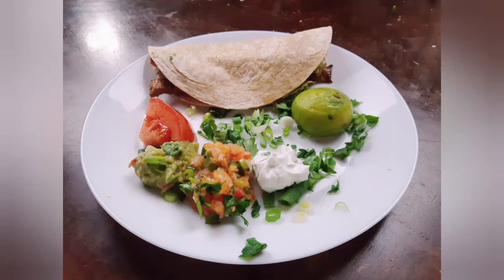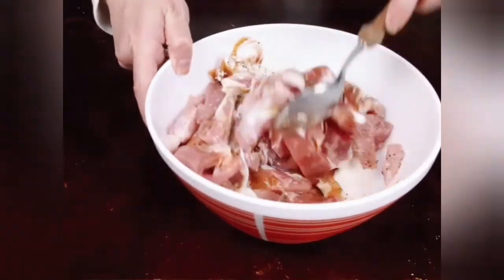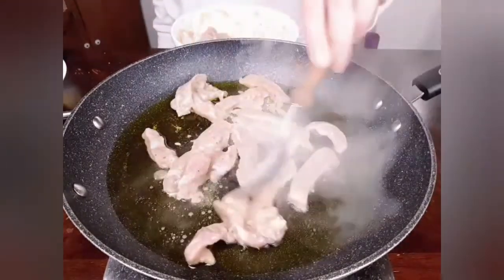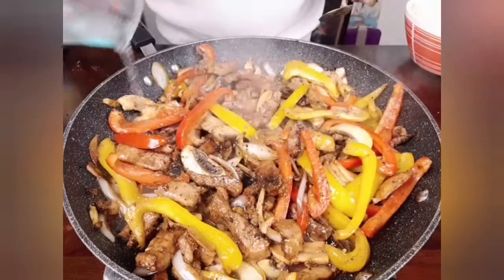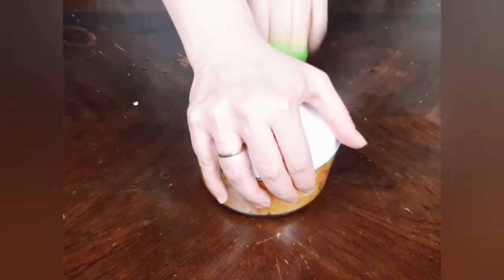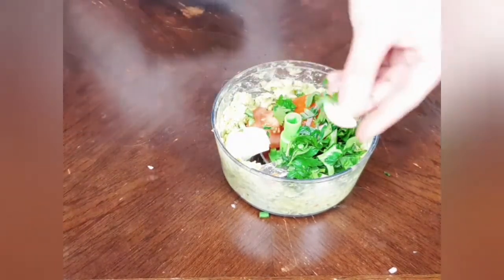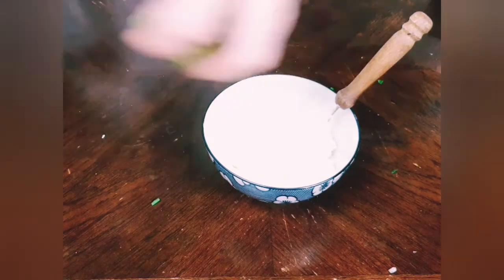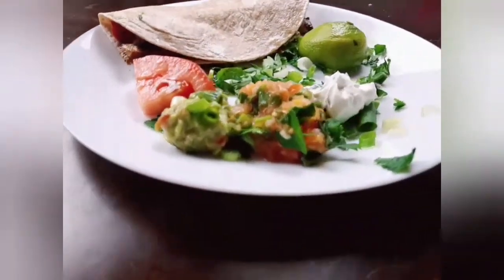Chicken Fajitas with 3 Healthy Sides